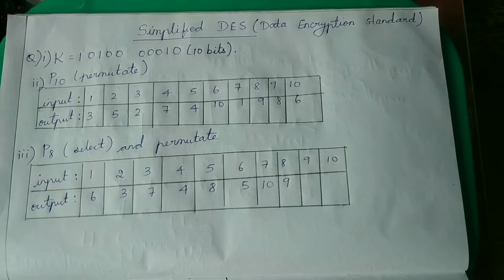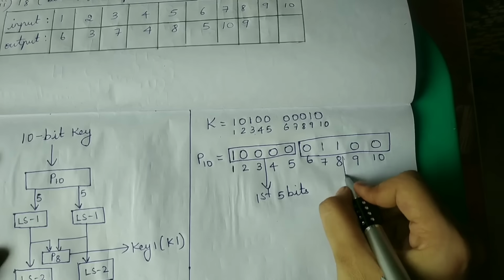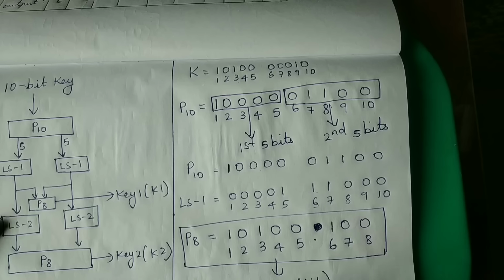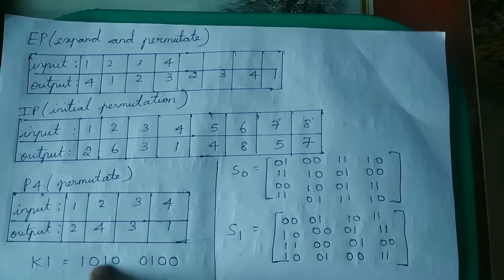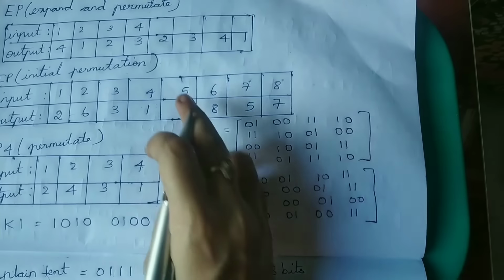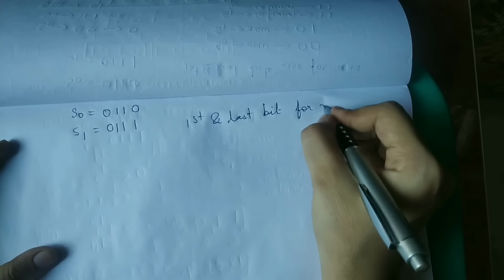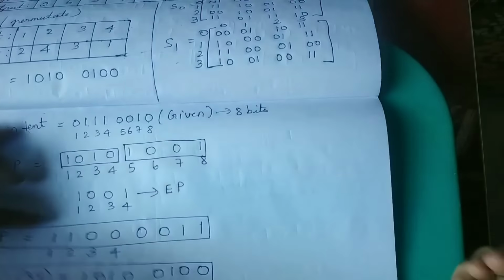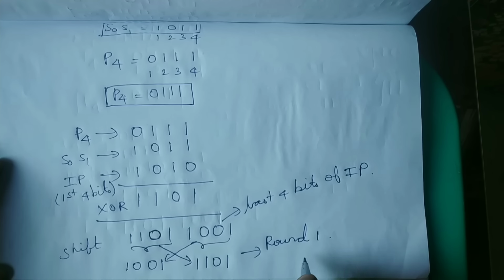Simplified DES(Data Encryption Standard)(Information Security)